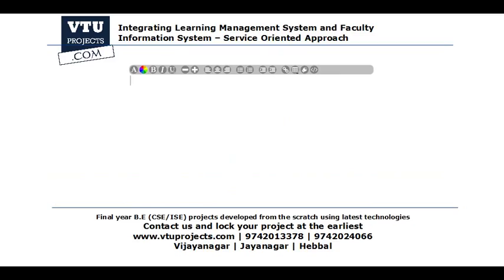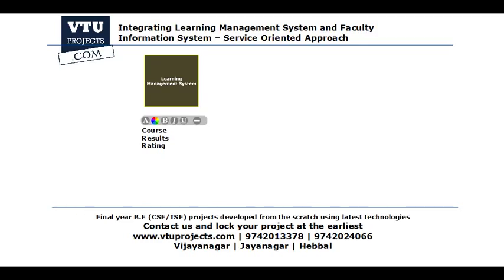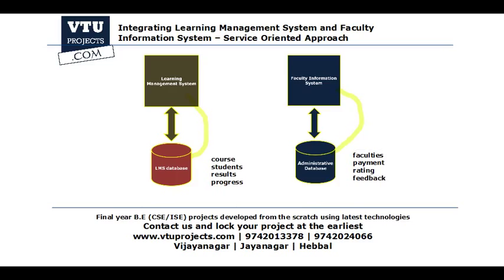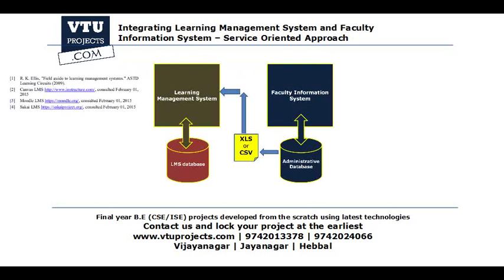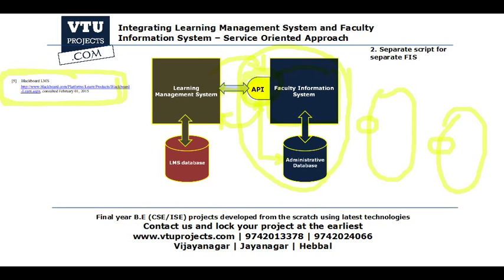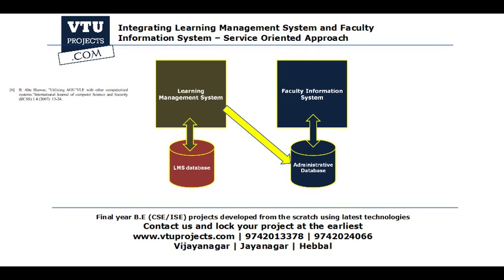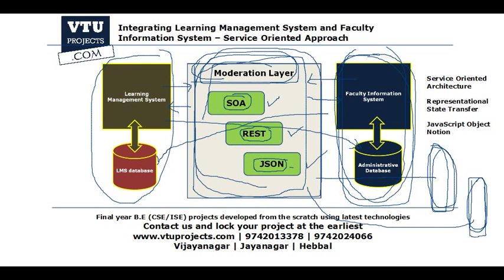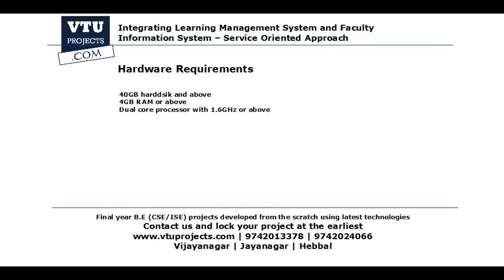Project no 13 - VTUPROJECTS.COM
Final year IEEE projects for B.E (CSE/ISE) students developed from the scratch using latest technologies.